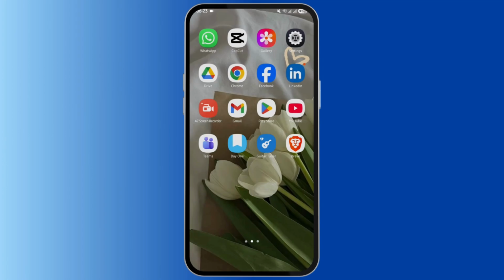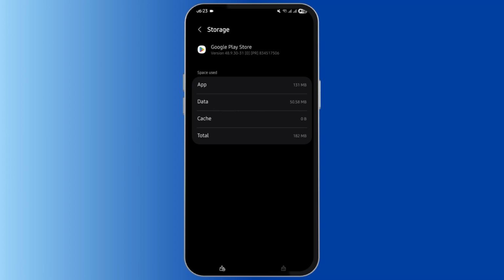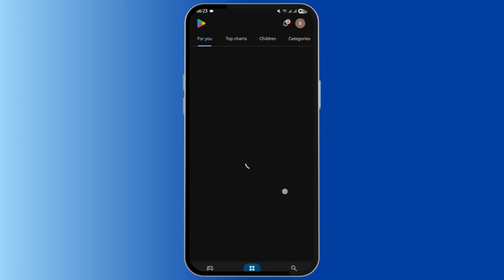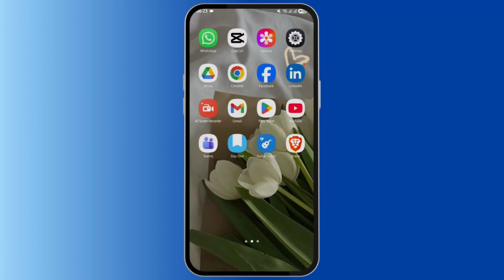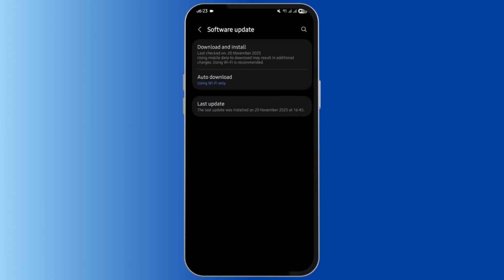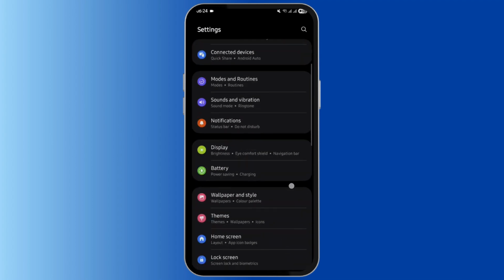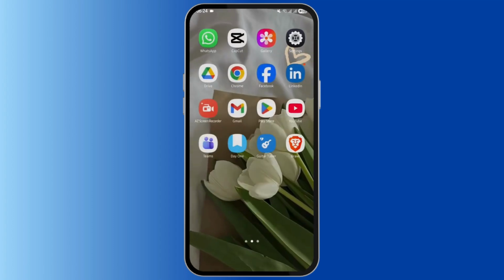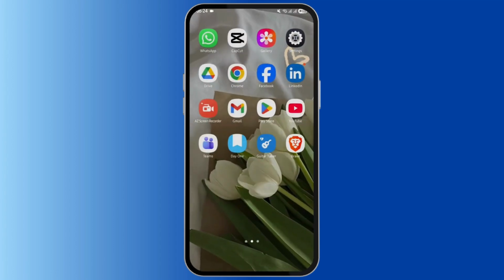How to Fix “Your Device Isn’t Compatible With This Version” on Android | Device Compatibility FIX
How to Fix “Your Device Isn’t Compatible With This Version” on Android | Device Compatibility FIX (2025)

00:00 – Why This Android Error Happens
00:06 – Simple Ways to Fix “Device Not Compatible” on Google Play

In this step-by-step guide, you’ll learn how to solve the common Android issue *“Your device isn’t compatible with this version.”* Discover the fastest fixes, including clearing Play Store data, updating Google Services, installing apps through safe alternatives, and adjusting device settings to restore full compatibility. Perfect for older phones, unsupported apps, or sudden Play Store glitches.